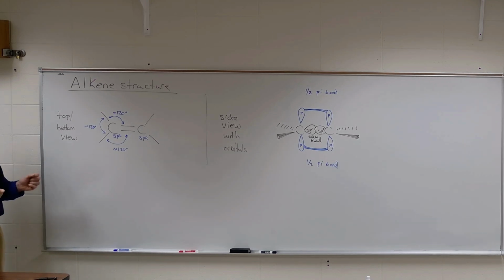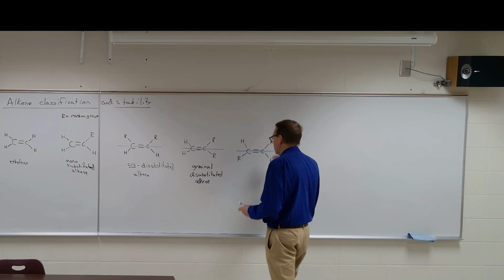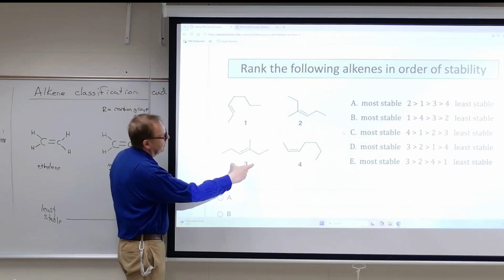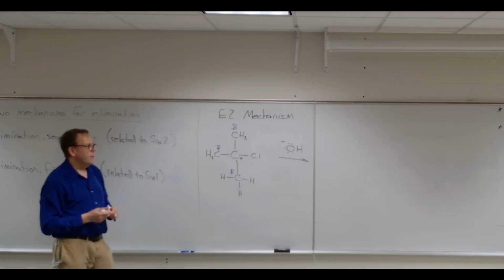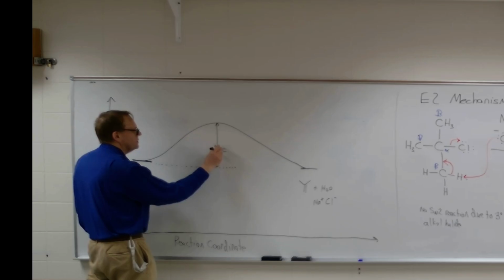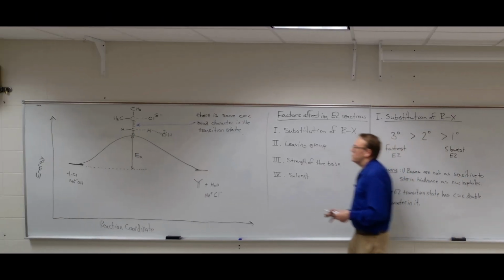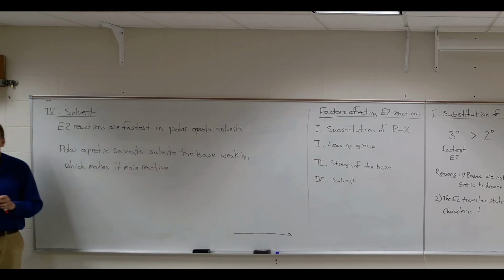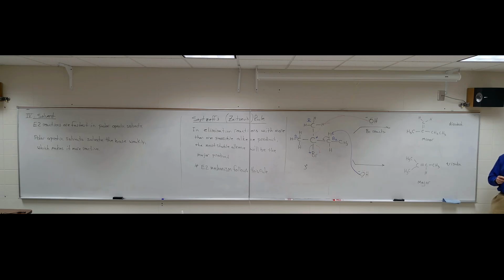CHEM 235 Lecture 4-15-2026. Covers alkene stability and the E2 elimination mechanism.